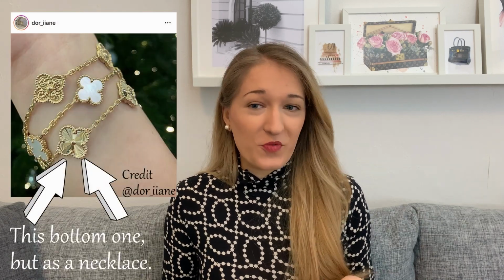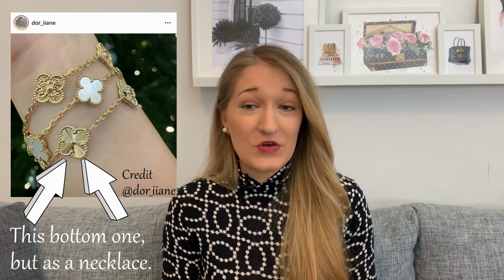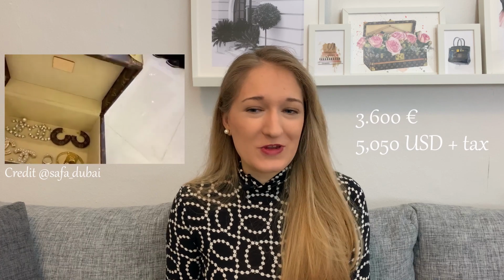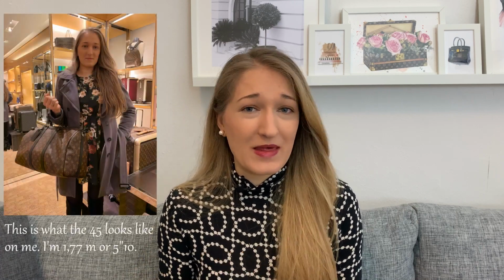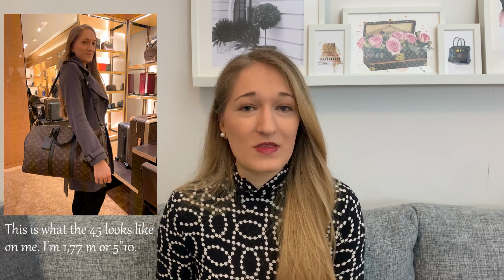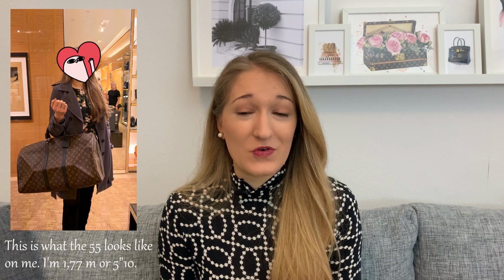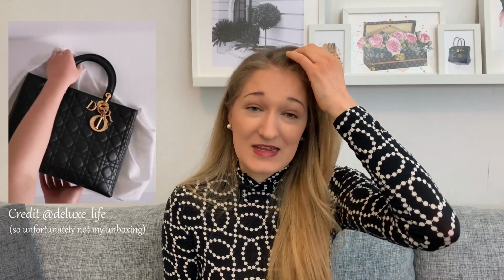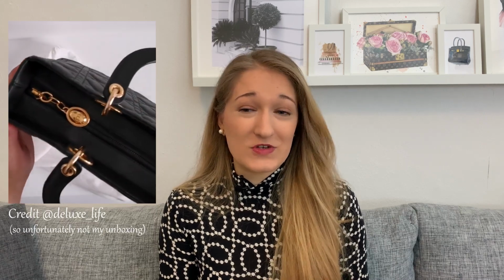LUXURY WISHLIST 2020 | Chanel, Dior, Hermès Birkin, VCA, Louis Vuitton, etc | Lesley Adina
↓ OPEN THIS FOR MORE INFO ↓

Welcome to a video where I'm talking about the reason for many sleepless nights (not really though; if I'm good at one thing, then that's definitely sleeping): Luxury items that I'm lusting after, so much so that they made it to my official LUXURY WISHLIST.

The Softest Breeze - Autumn Creek